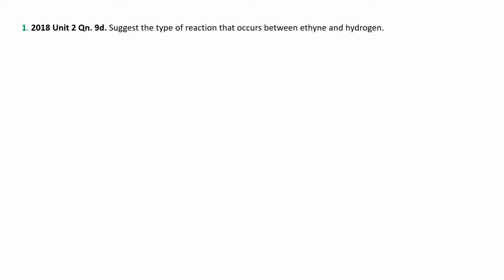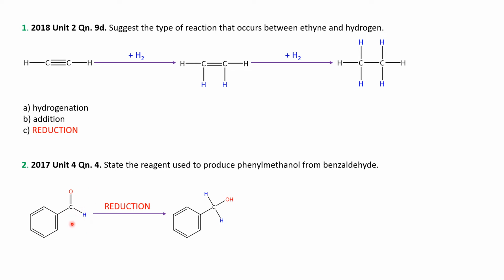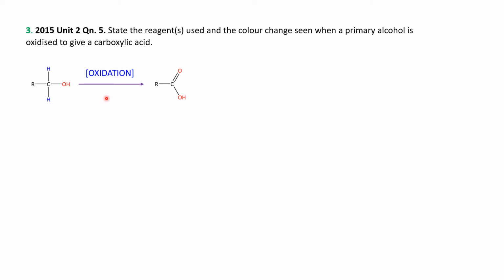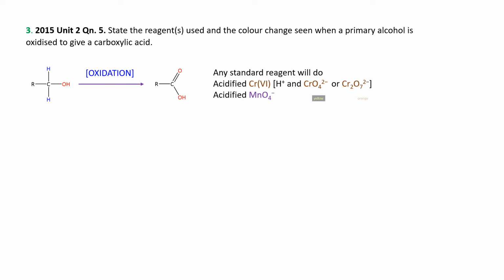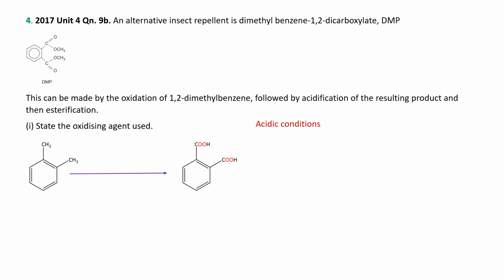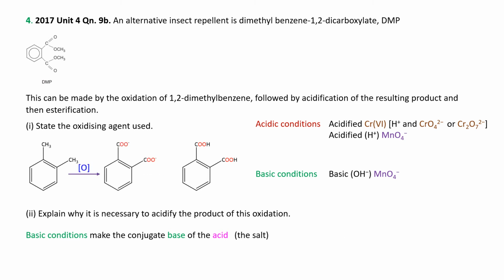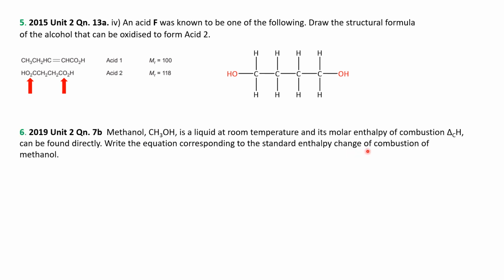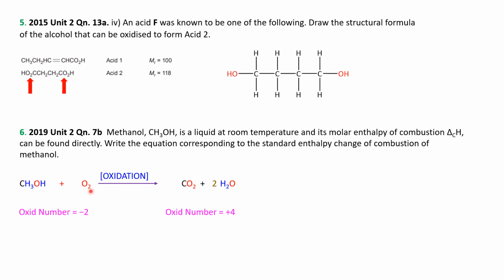Organic Redox Reactions A Level 1 to 6